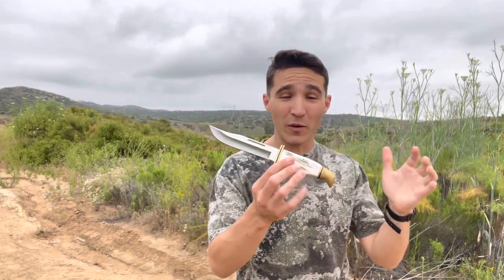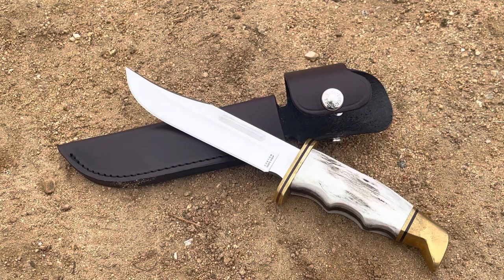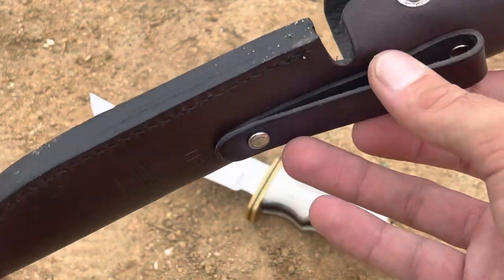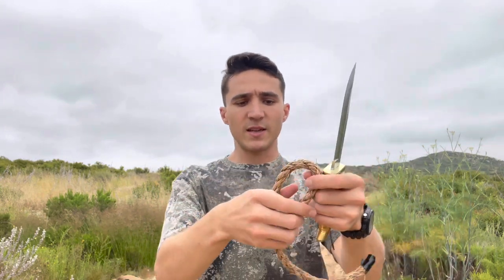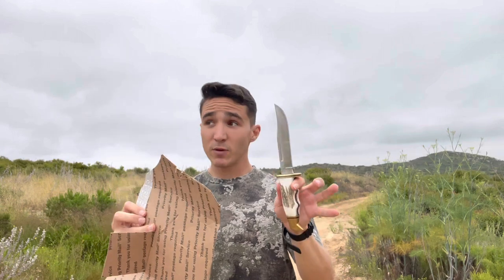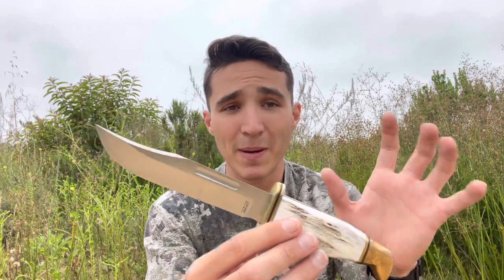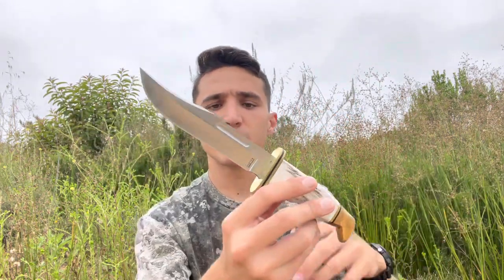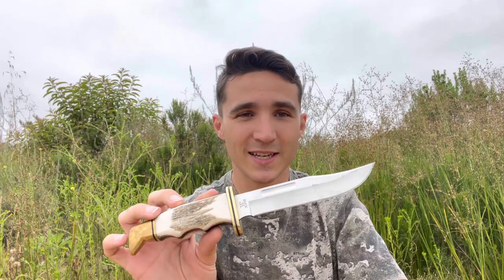This is America’s Knife! The Buck 119.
Hey everyone in today’s video I am reviewing my custom Buck 119. This is one of my favorite knives, so I thought I’d show it off to y’all.

All Content is Filmed in a Safe, and Controlled Environment by Trained Professionals.

All Content is Strictly for Documentary, and Educational Purposes only.